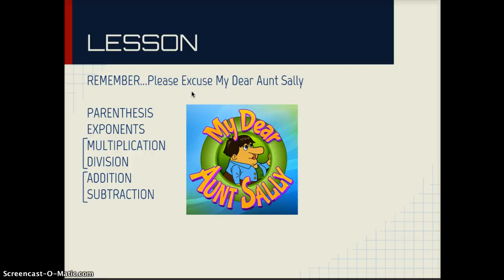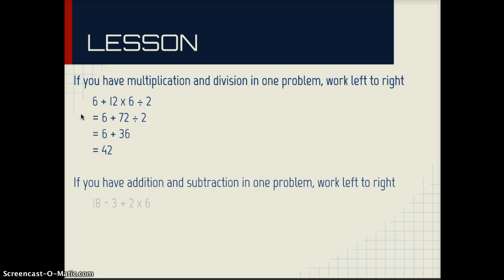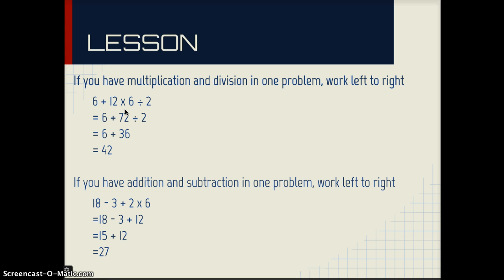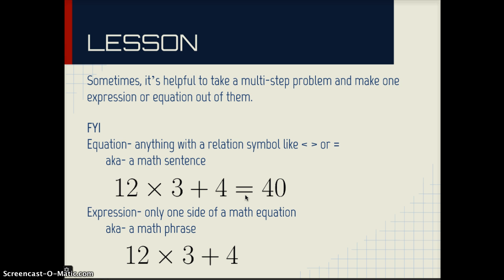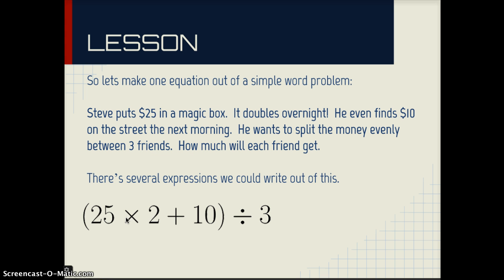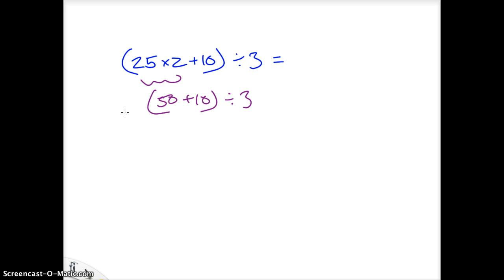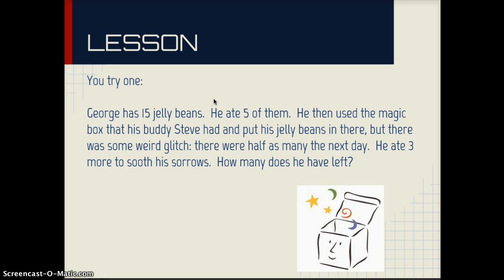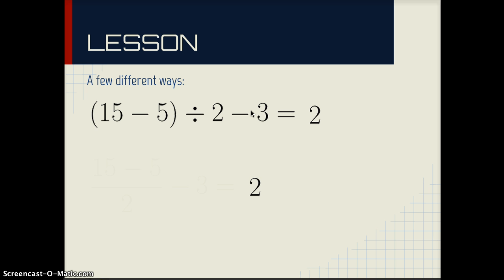Order of Operations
Applying the order of operations to create expressions from word problems.